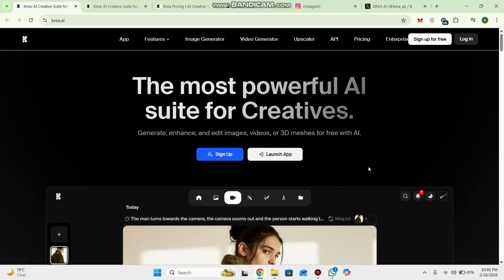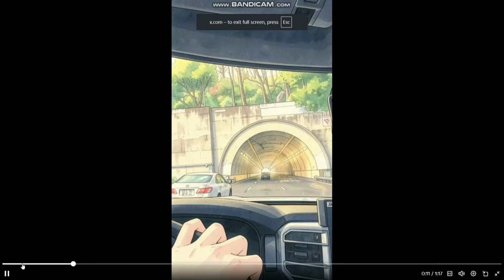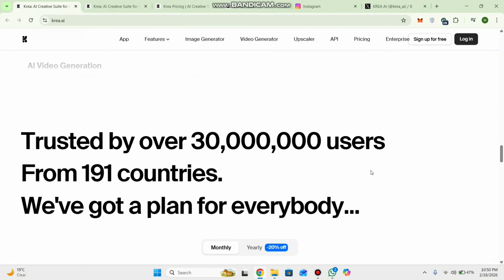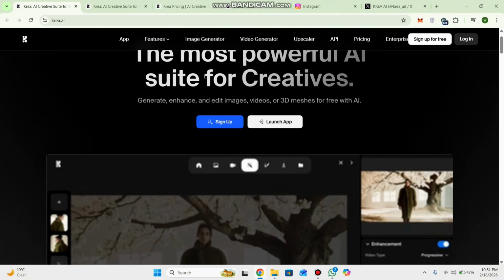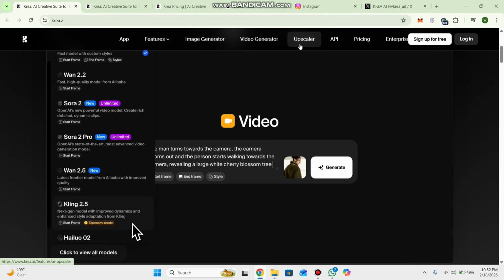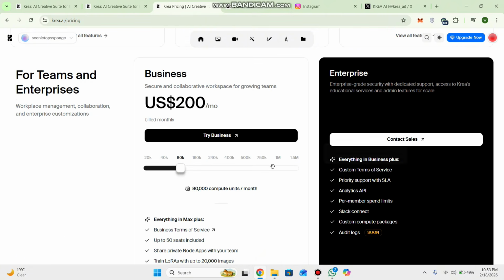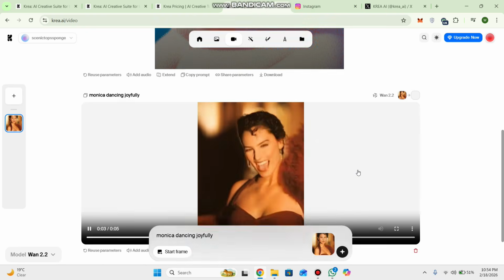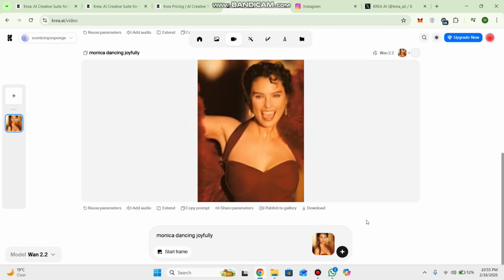Krea.ai Full Guide 2026 | AI Image + Video + 3D Generator Tutorial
Welcome to the ultimate Krea.ai tutorial 2026 — your step‑by‑step guide to using one of the most powerful AI creative tools available today. In this video I’ll show you how Krea.ai can generate, enhance, and edit AI images, videos, and 3D content with realtime tools and ease — even if you’re a beginner. Learn how to use text‑to‑image, video generation, upscaling up to 22K, and asset management to create stunning art, cinematic visuals, or professional media in minutes 📸🖌️

Whether you’re a content creator, designer, marketer, or hobbyist, this walkthrough covers key features, tips to unlock the best output, and real examples you can try yourself. I’ll guide you from basic prompt input to advanced editing workflows, with practical advice that beginners and pros will appreciate. Learn the best practices to create better AI visuals faster than ever with Krea.ai 🌟